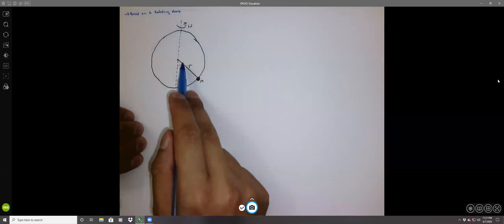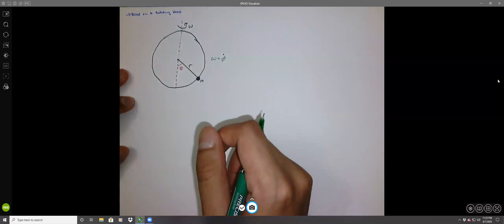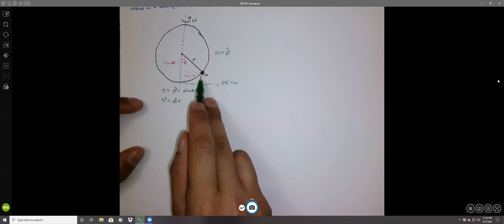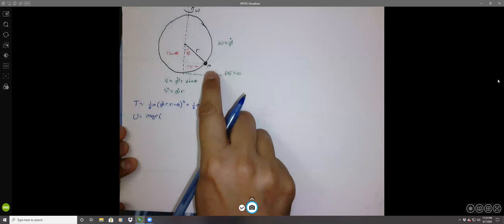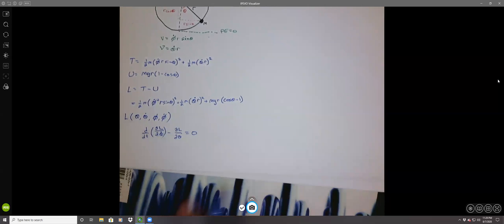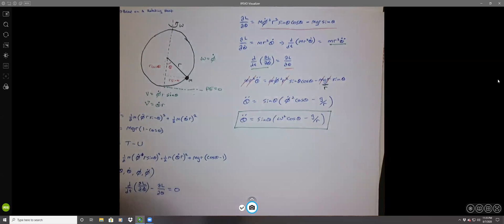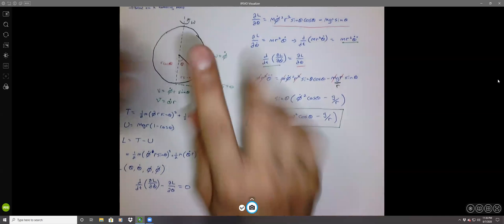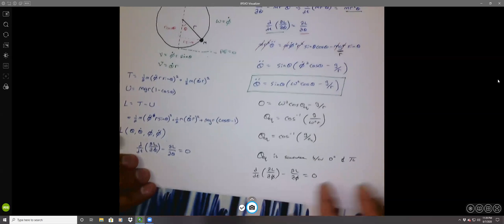Advance Mechanics: Lagrangian Example 10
Bead on a rotating hoop